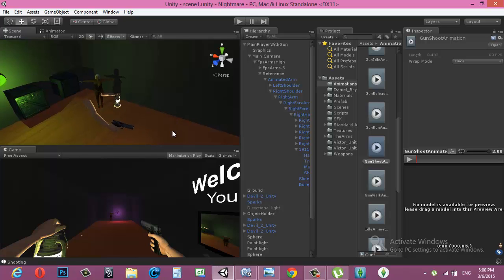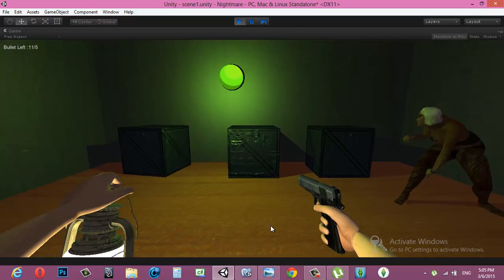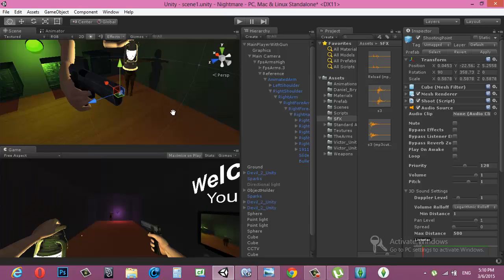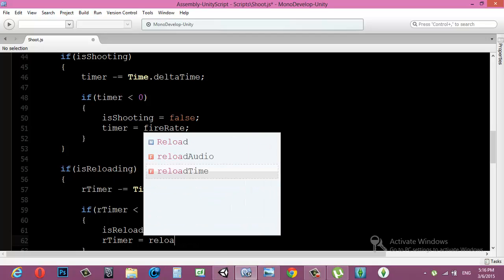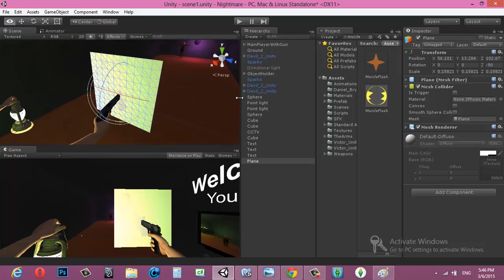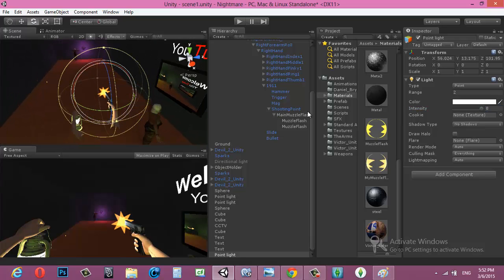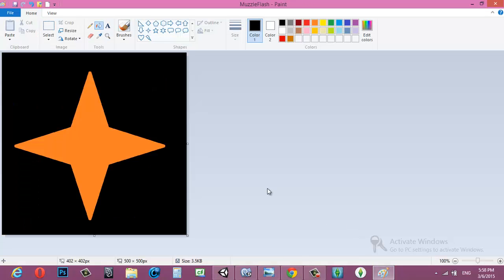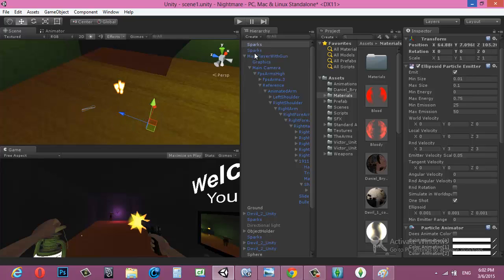Unity3D Horror Game Development Part-5 "Weapon Scripting Part #2"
This Is Part 2 of Weapon Scripting Tutorial.

In This Tutorial We Actually Make our Gun Shoot.We Use A Technique So called "RayCast" Which is A Broad Concept And Has Many Books Written on this Topic.

Basically A Raycast is a Laser That is Used in Unity To Sense for Whatever purpose.In this video We Use it to Make the Gun Shoot.
We Simply Activate the Raycast And Then We Check To see whether that raycast hit something or Not.

We Not Only Made our Gun Just Shoot We Simply Added Animations,SFX,Some Realistic looking Muzzle Flash Some Lights And Hence Over All Got It To Working & Look very Realistic !

I Explained All the Coding I Did in this video and Covered All the Important Stuff I Also Showed How To make a CrossHair in this Video.

I Hope You Enjoy And Learned Something :)

This Video's Duration Went Too Long Unfortunately, I Gotta Split This Video In Two Parts.

You Can Download All the Stuff Shown In this Video From Here!